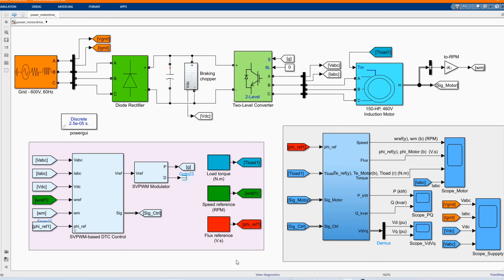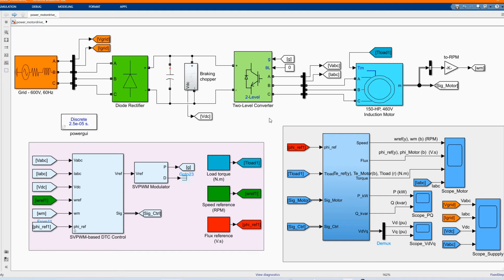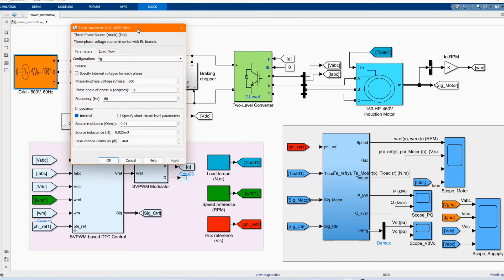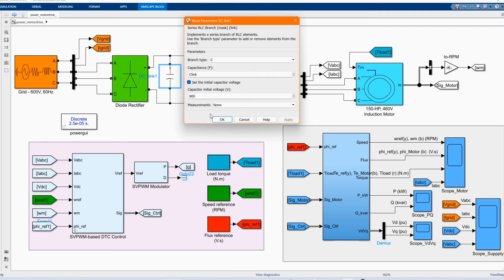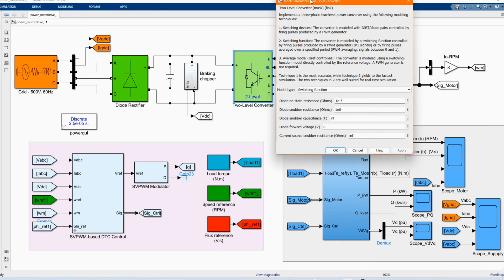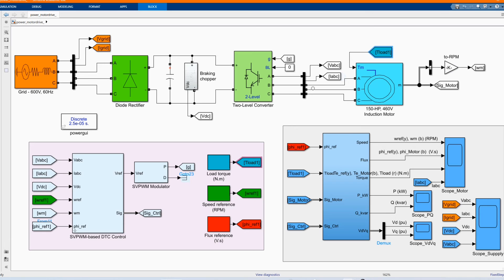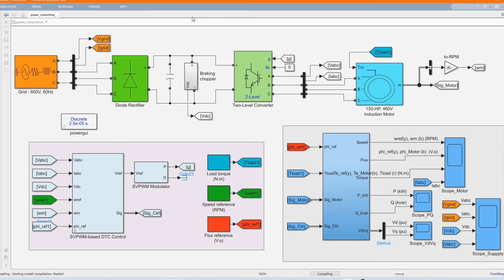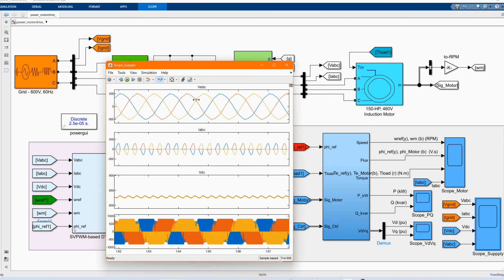Simulation of Direct Torque Control with Space Vector Modulation of an Induction Motor Drive -MATLAB